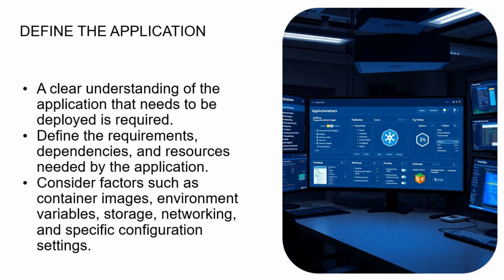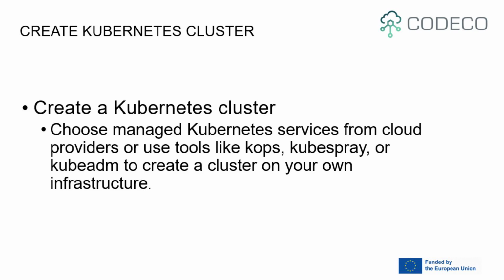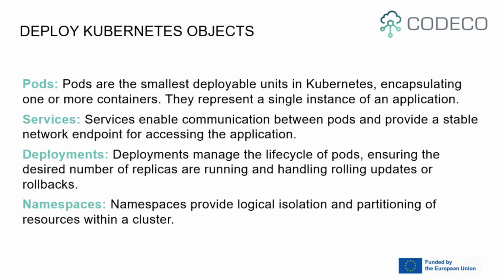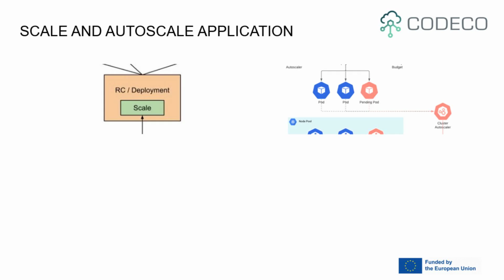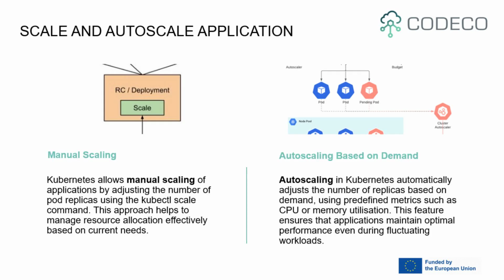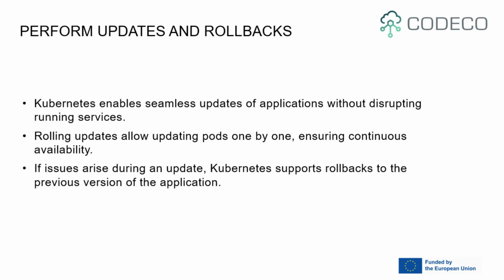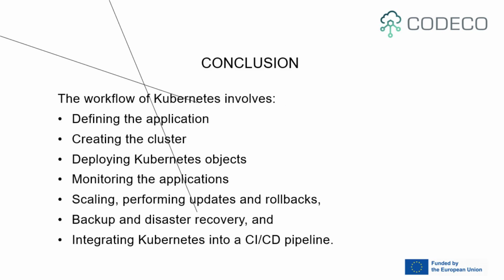2 4 Kubernetes workflow